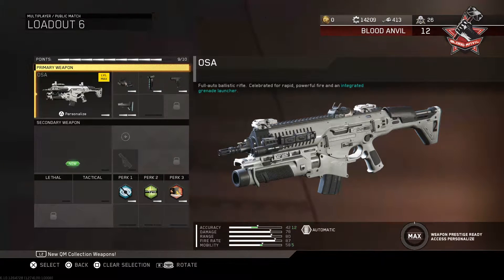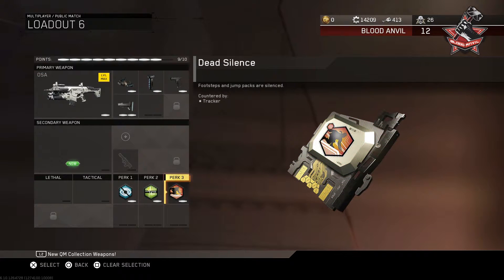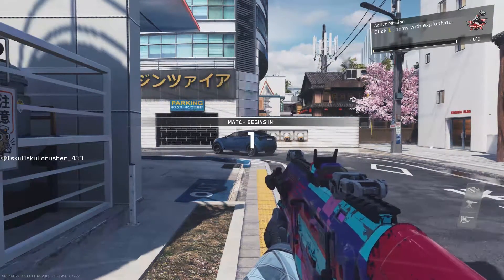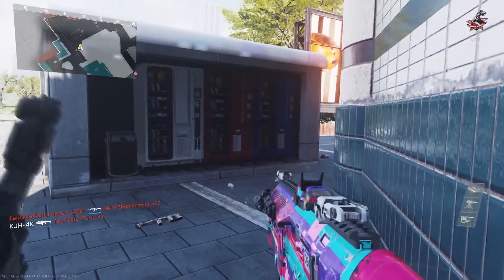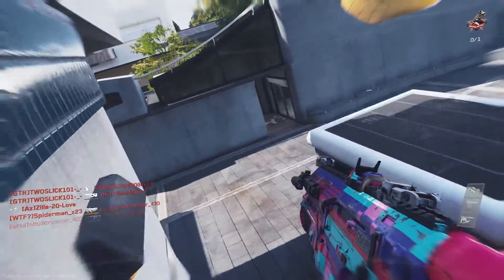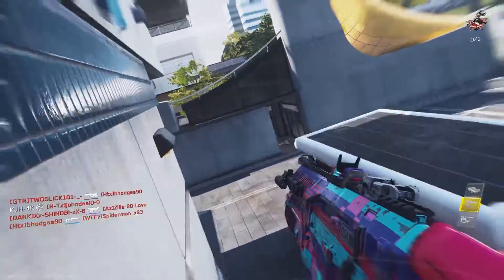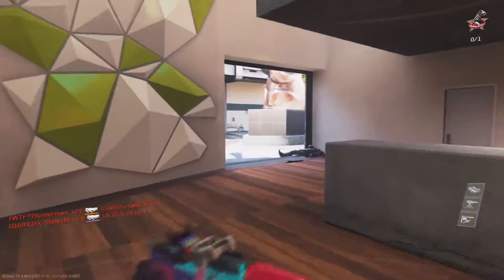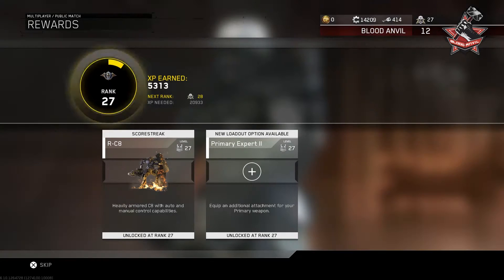BEST CLASS SETUP FOR OSA! (IS IT GOOD YET OR IS IT STILL BAD?)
BEST CLASS SETUP FOR OSA! OSA BEST CLASS SETUP!

Today I tried out the OSA having not used it since the game came out! I hope you're having a great weekend!